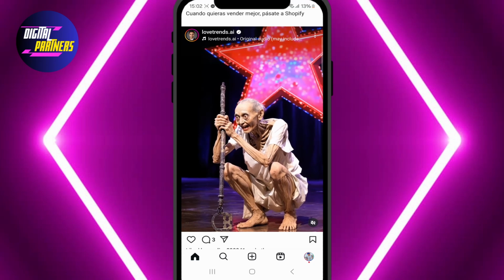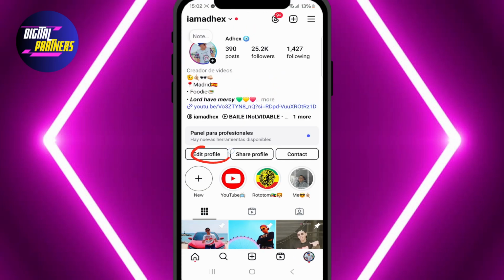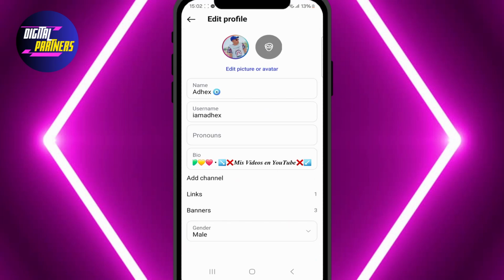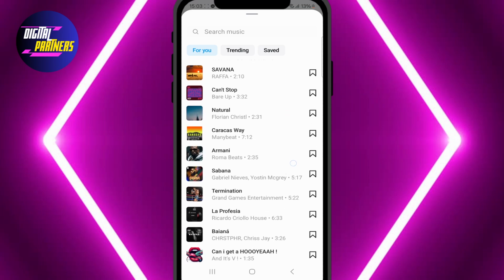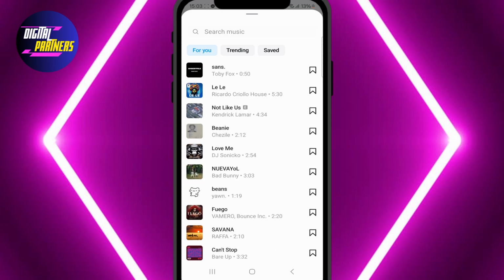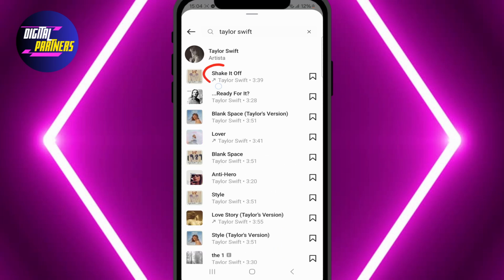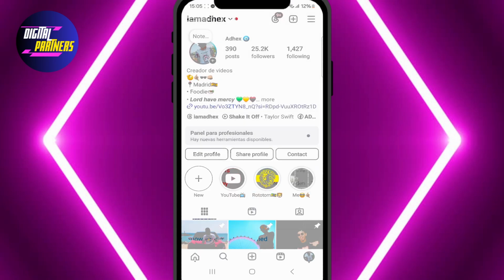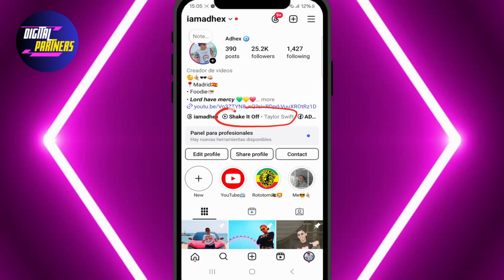How to Add a Song to Your Instagram Profile (Quick & Easy)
Want to make your Instagram profile more engaging? In this tutorial, we show you how to add a song to your Instagram profile in just a few simple steps! 🎵 Adding music to your profile is a great way to personalize your page and make it stand out. Whether you want to add your favorite track or just test out this new Instagram feature, we’ve got you covered!

📌 In this video, you’ll learn:
✅ How to find the music feature on Instagram
✅ How to add music to your Instagram profile
✅ How to choose the perfect song segment for your profile

Make sure to follow along and customize your Instagram profile with music today! If you don’t see this option yet, don’t worry—Instagram is rolling it out gradually to all users.